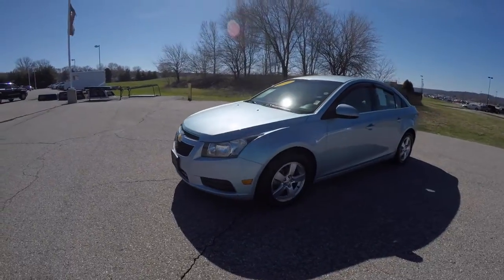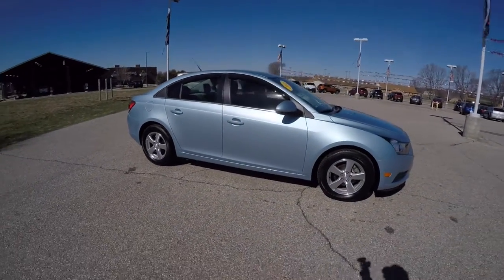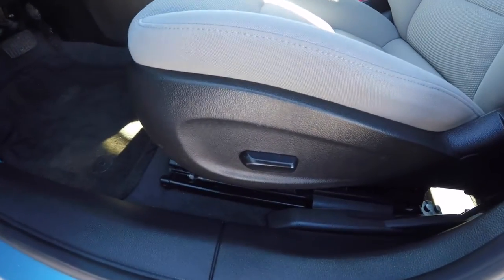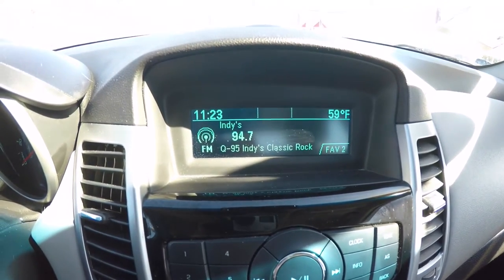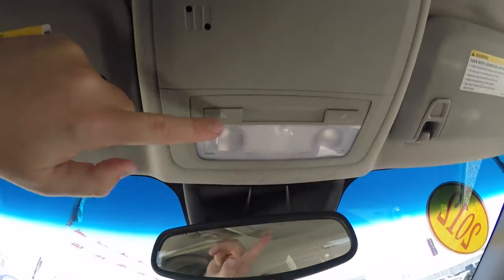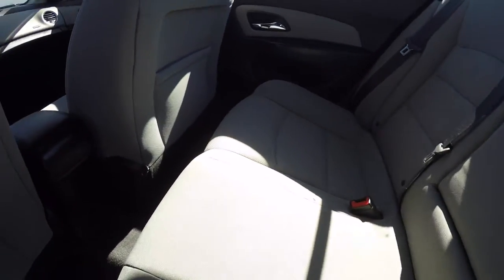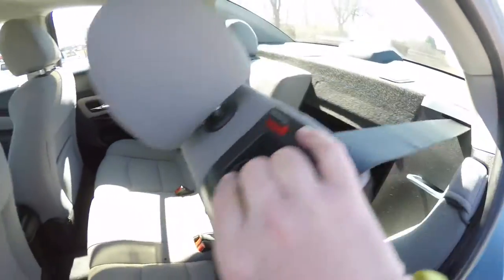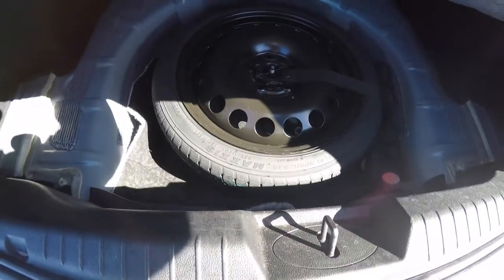2012 Chevrolet Cruze 1LT|P10231